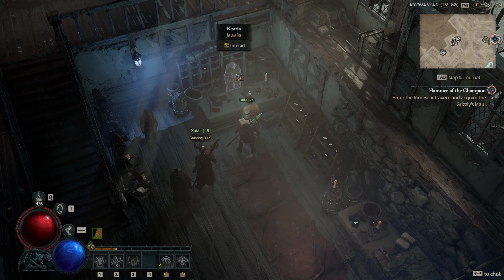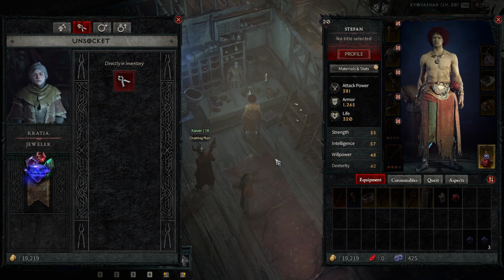How To Remove Gems From Item Sockets In Diablo IV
If you want to extract gems from sockets in Diablo IV, this video tutorial could be helpful, especially if you're interested in Diablo IV. By following our step-by-step guide, you can easily get started. We hope this guide was useful for you, and if it was, don't forget to visit our YouTube Channel, HardReset.Info, where you can find more helpful content.

How to remove gems in Diablo IV ?
How to extract gem from socket in Diablo 4 ?
Can i edit gems in items in Diablo IV ?
How to remove gems from items in Diablo 4 ?
How to remove gem from weapon in Diablo IV ?